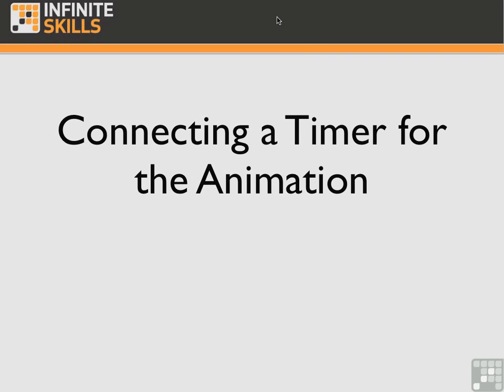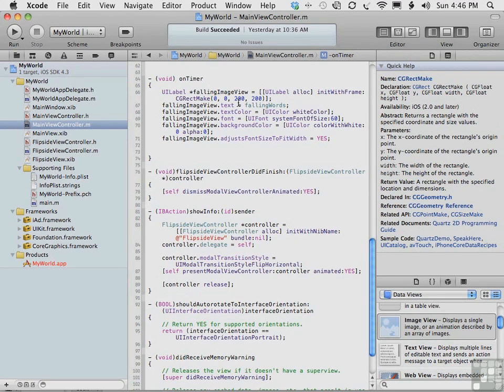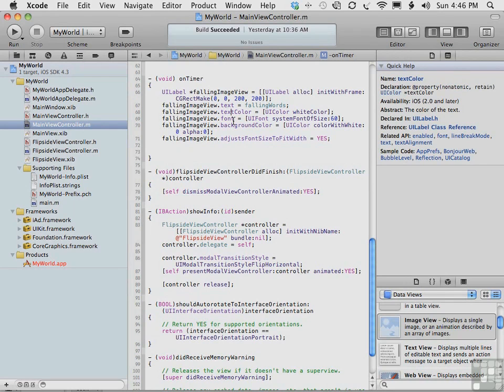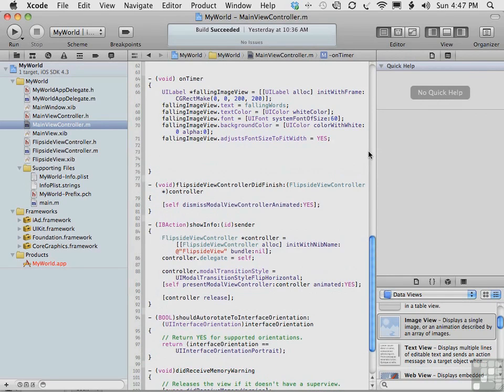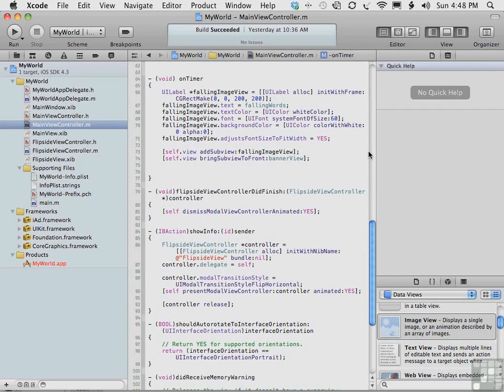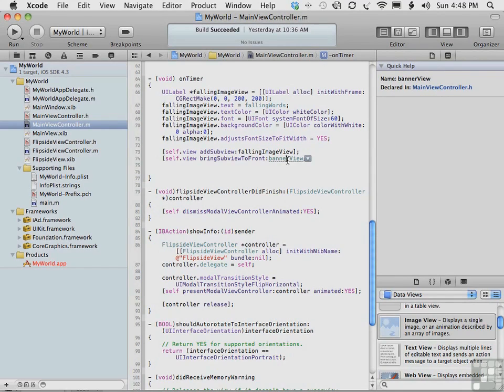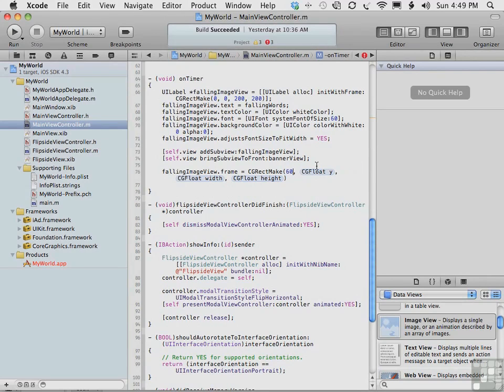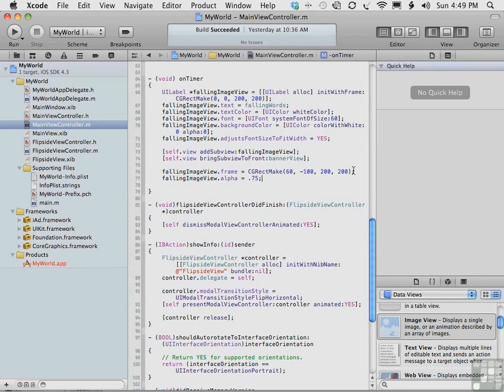1302 Connecting A Timer For The Animation